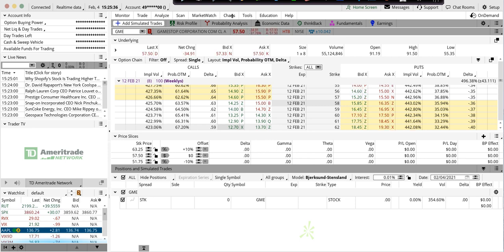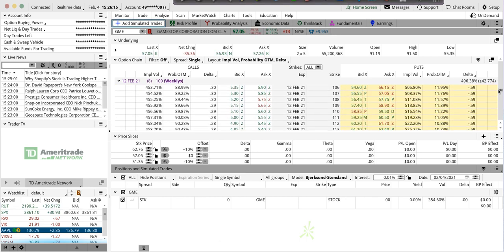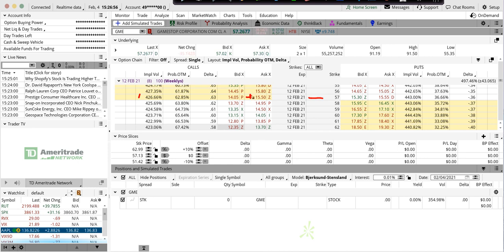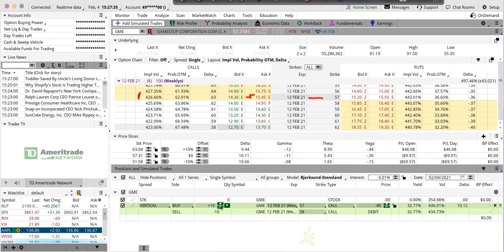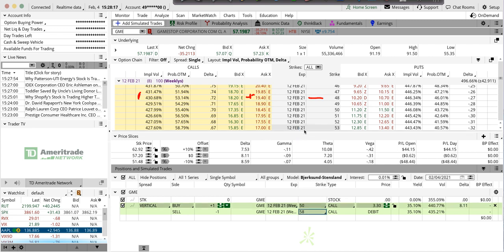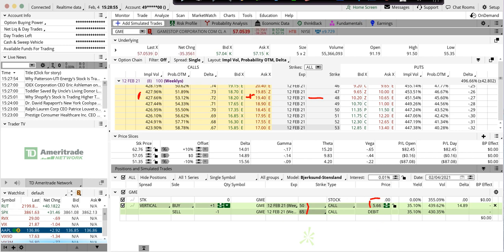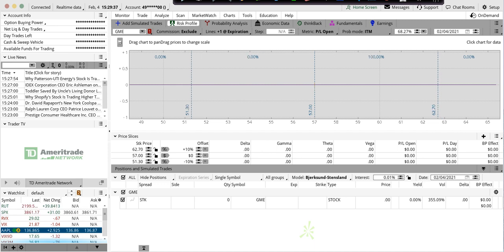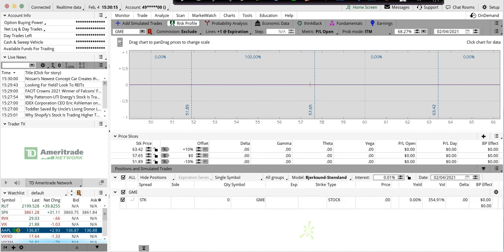Game Stop Option Trading Insanity!